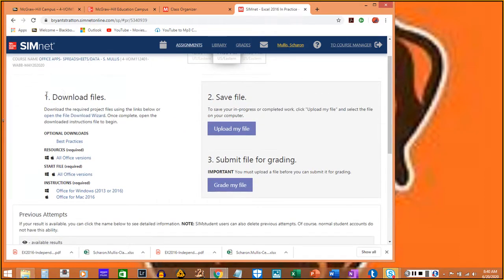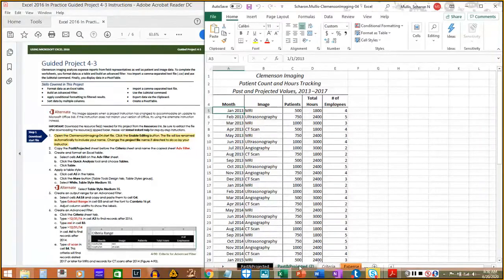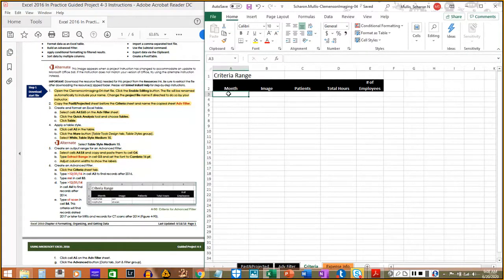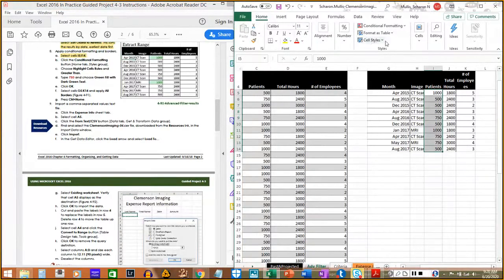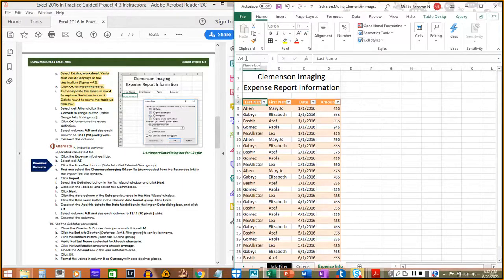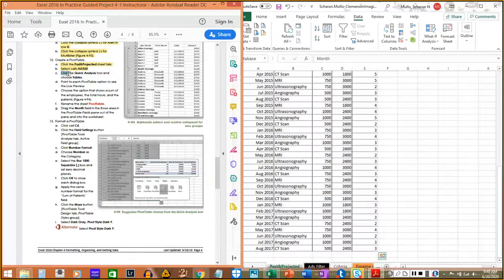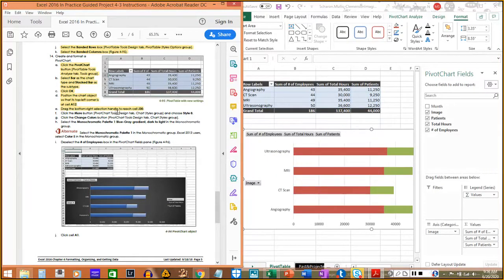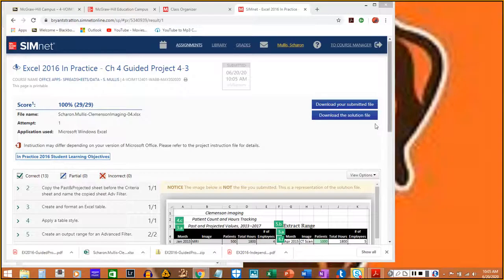VOIM112: Office Apps - Spreadsheets & Databases (Excel Guided Project 4-3)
In today's lesson we completed Microsoft Excel Guided Project 4-3.  Skills covered in this lesson include:
• Format data as an Excel table
• Build an Advanced Filter
• Apply conditional formatting to filtered results
• Sort data by multiple columns
• Import a comma-separated text file
• Use the Subtotal command
• Export data via the Clipboard